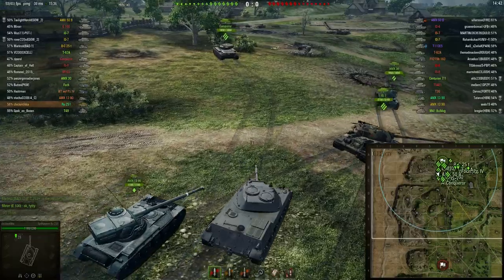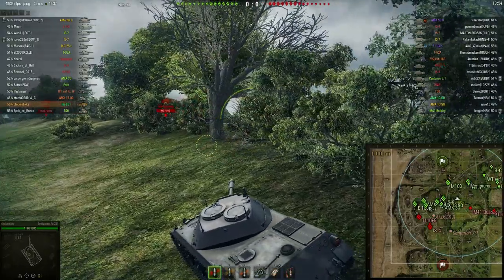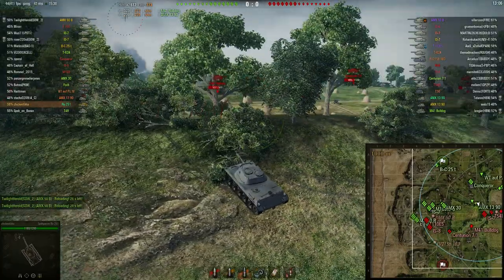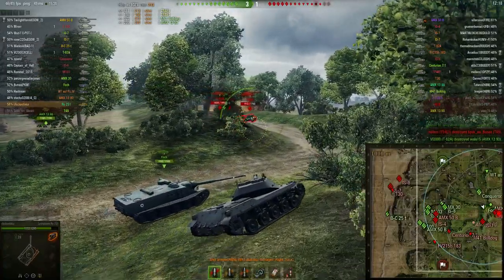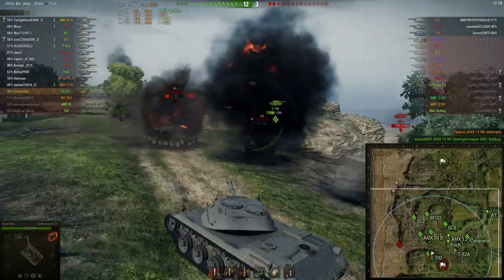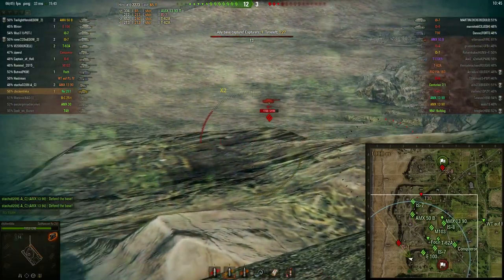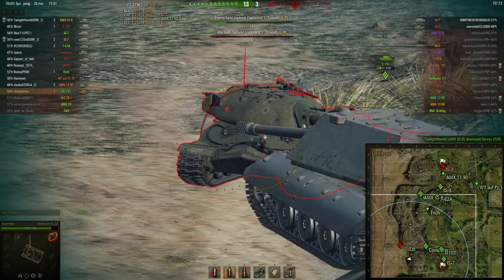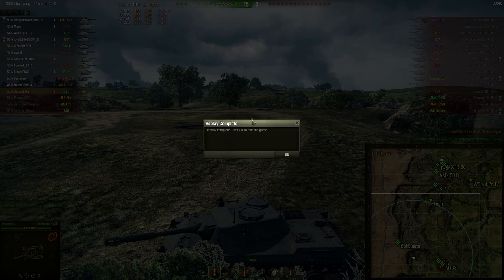World of Tanks RU-251 ACE TANKER GAMEPLAY- How to PLAY LIGHT TANK GUIDE